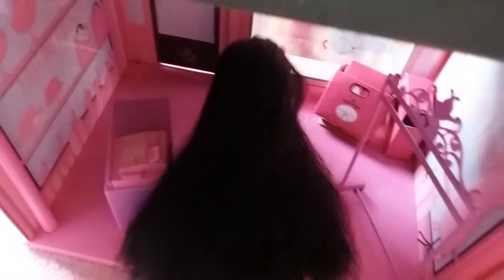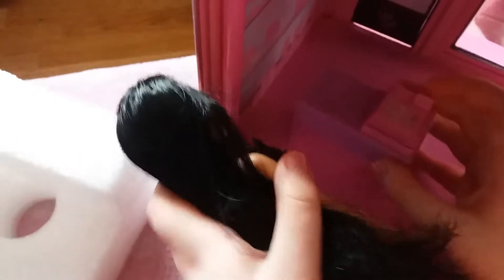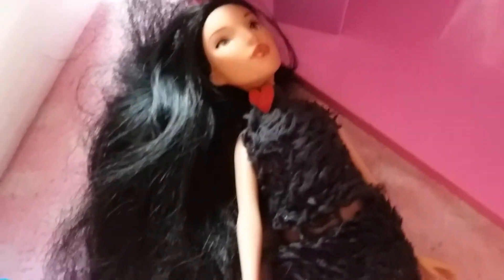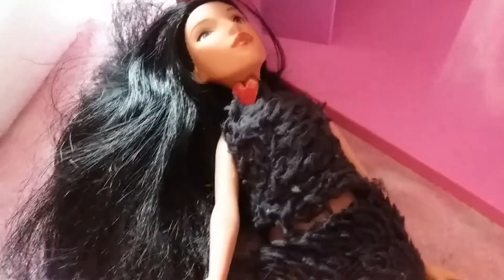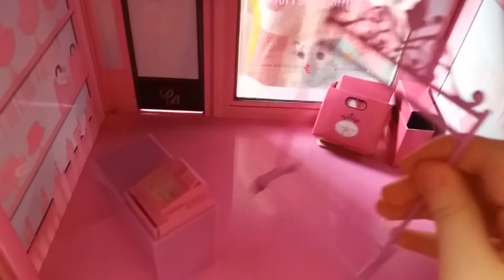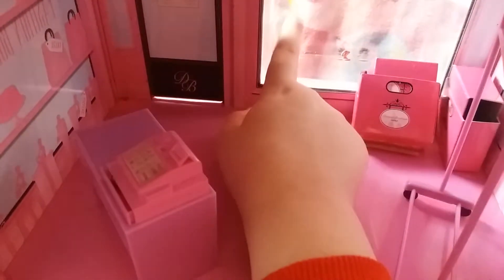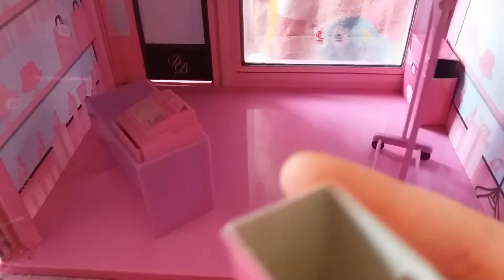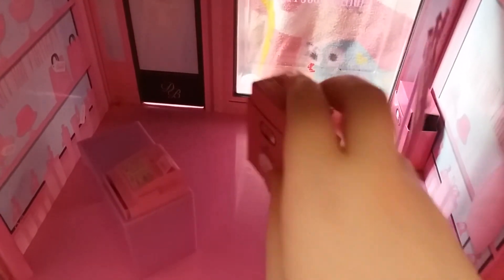Lets show you my dolls and doll house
Hi guys welcome to my new video i hope you will enjoy